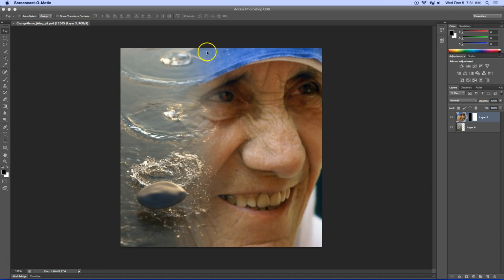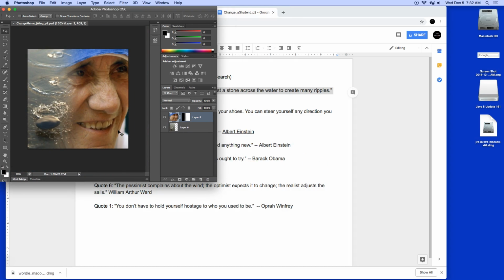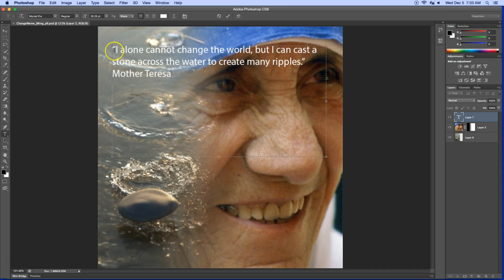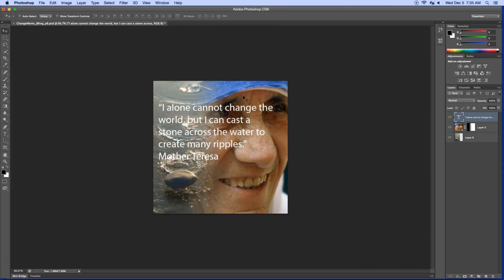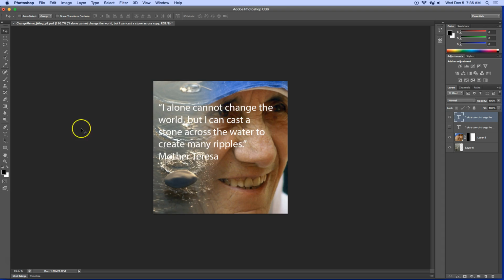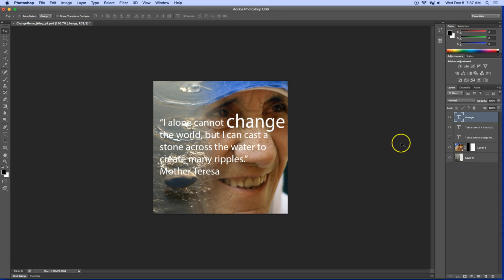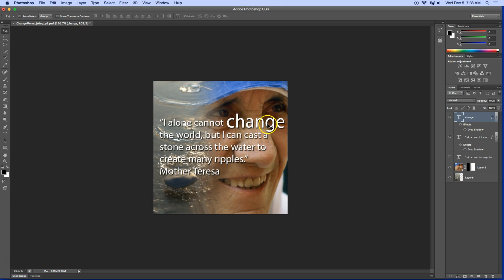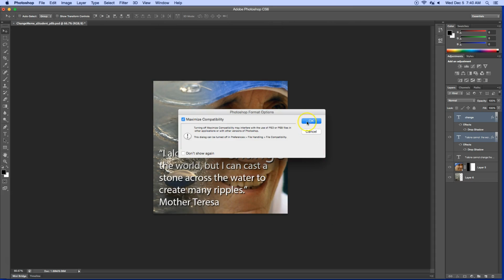Adding Text & Shooting for Excellence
The final steps in creating a meme for our assignment includes playing around with the text, as well as creating more than one solution for the final.